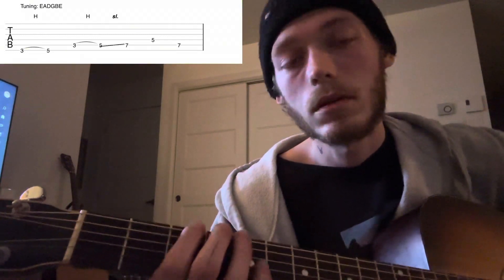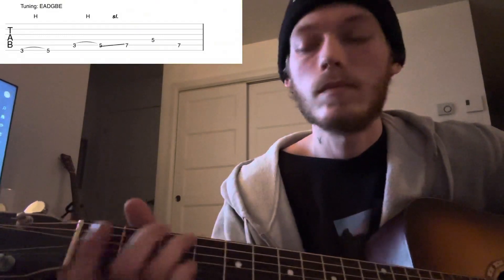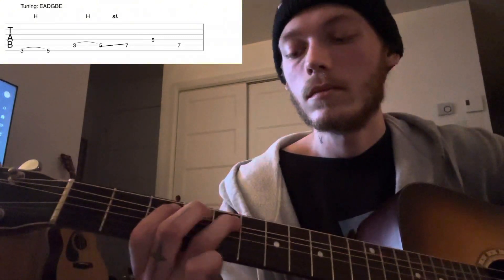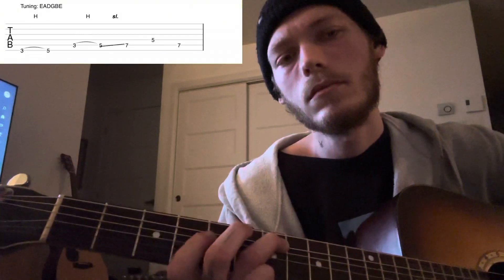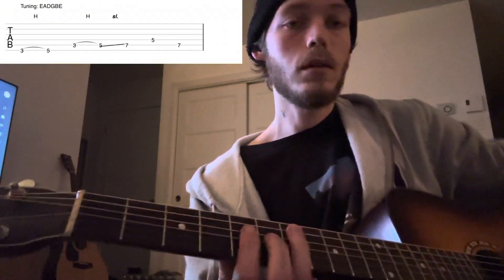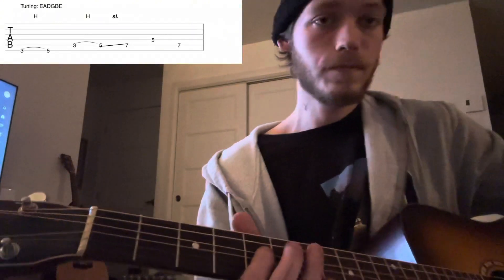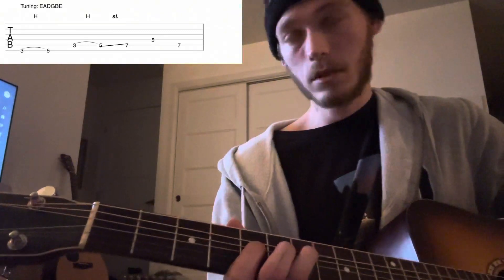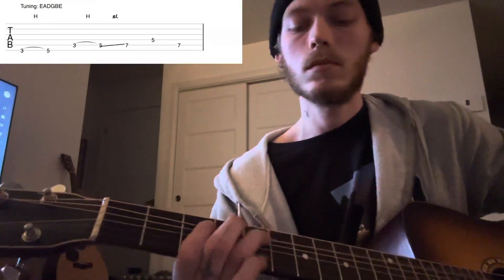Dominic Fike - Dark (extended version) | Guitar Lesson